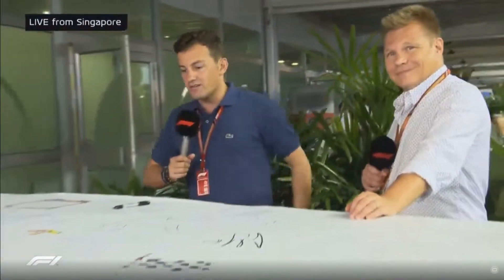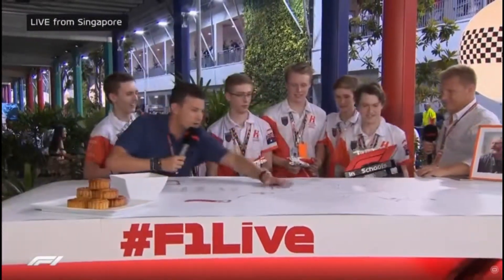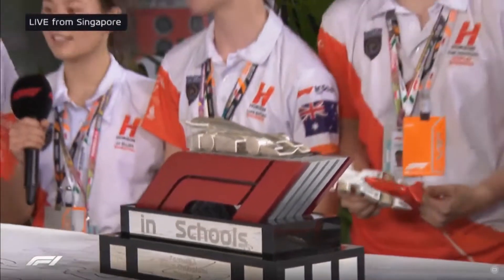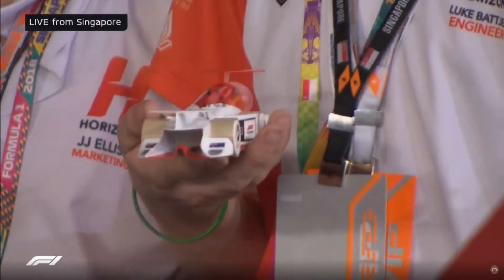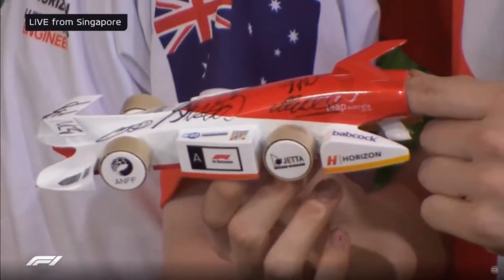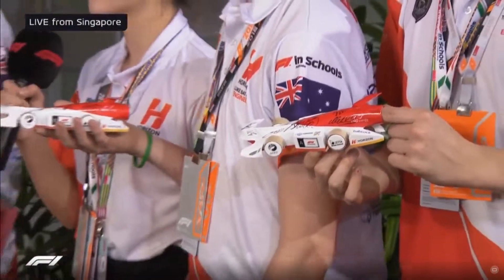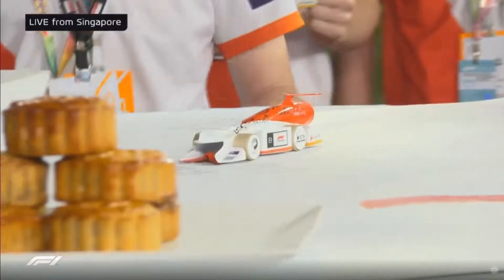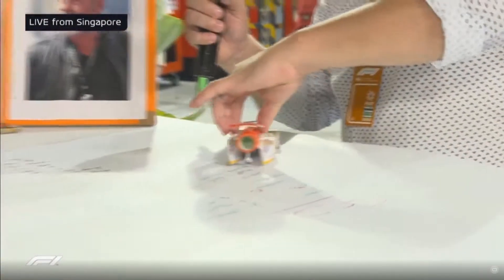Horizon F1 Live Interview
In case you missed it, here's our F1Live interview with Will Buxton in the Singapore GP Paddock.